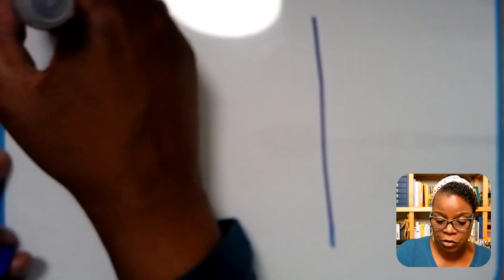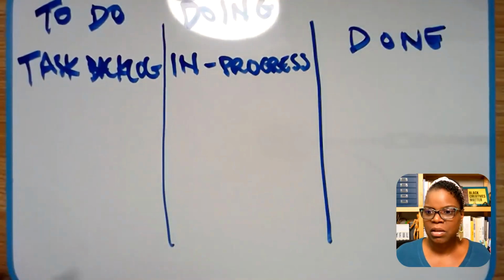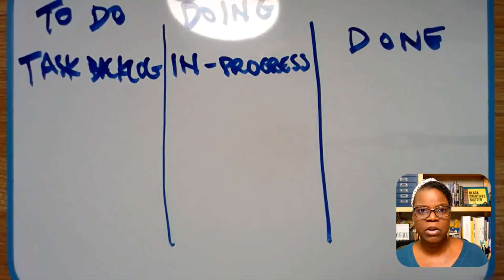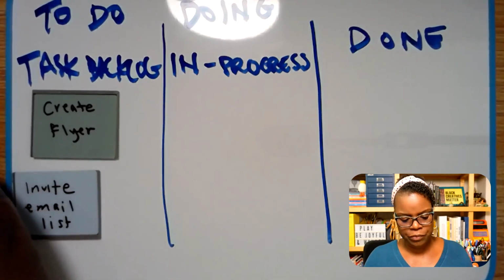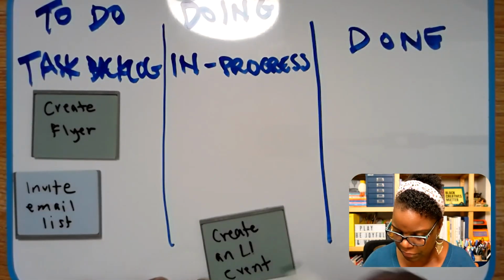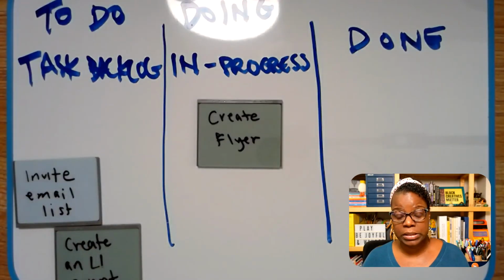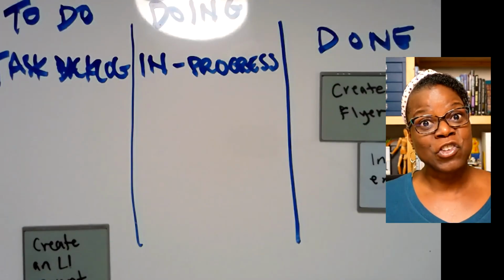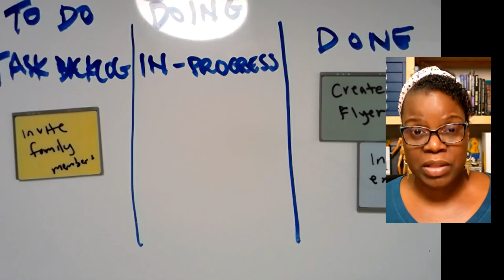How to Use a Kanban Board to Move Your Ideas Forward (Without Overthinking) 🧠➡️🚀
A creative community for multipassionate women ready to turn swirling ideas into bold action with clarity, courage, and accountability.

Ever feel like your ideas get stuck halfway to the finish line? 🌀
In this video, I’ll show you how to make your thinking visible using one of my favorite innovation tools — the Kanban board.

You’ll learn:
✔️ What a Kanban board is (and why it works for creative thinkers)
✔️ How to use it to organize ideas and track progress
✔️ The simple trick to turn overthinking into action
✔️ How we use it inside The Hatchery during our 6-week Idea Sprints

By the end, you’ll have a system to move your ideas forward—without the burnout or chaos.

What’s one idea you’re moving forward this month?